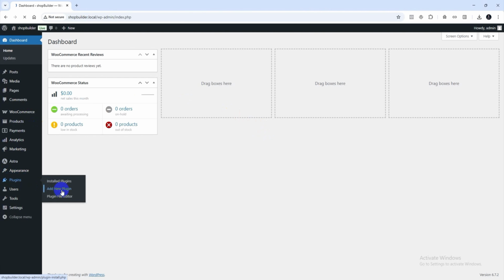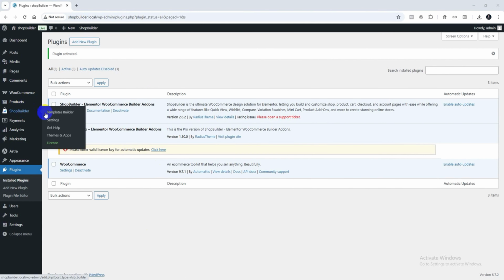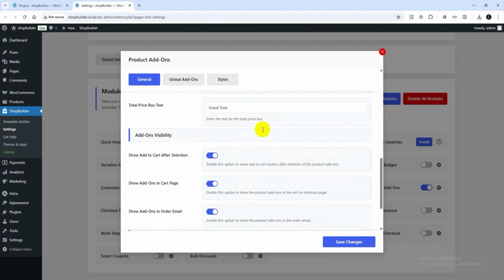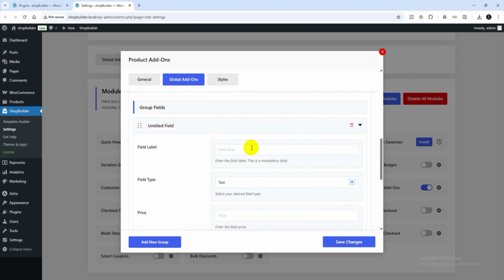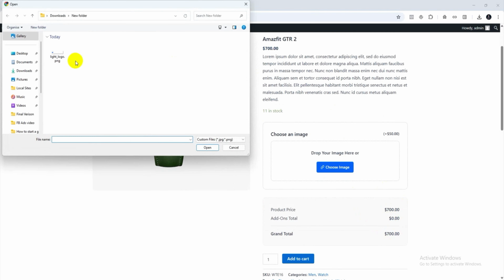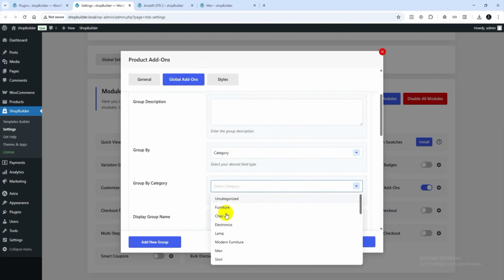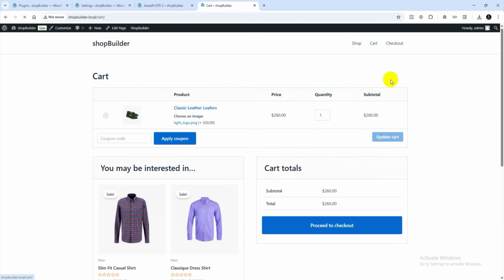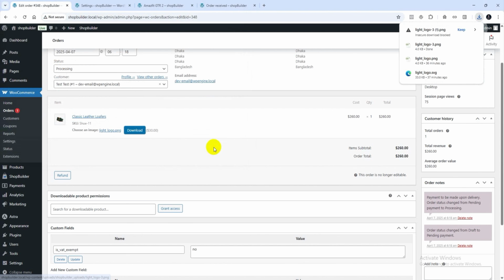How to Add File Upload Field on WooCommerce Product Page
Welcome to our step-by-step tutorial on adding a file upload field to your WooCommerce product page using the Product Addon module of the Shopbuilder plugin. Enhance your online store by allowing customers to upload files directly on the product page, making customization and personalization easier than ever!